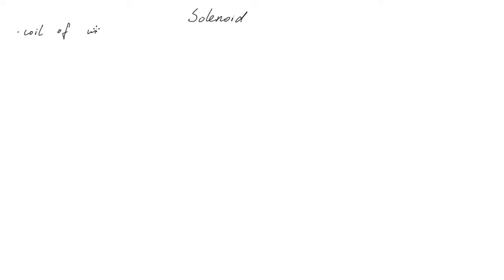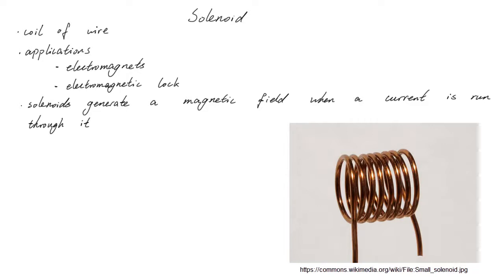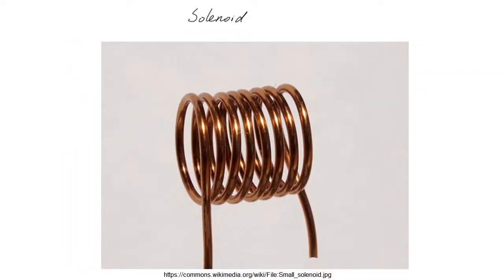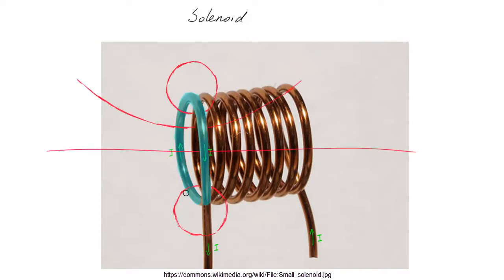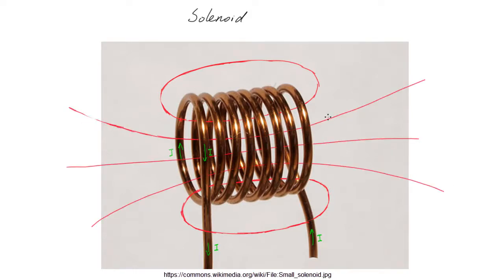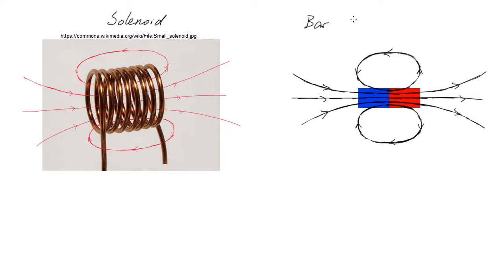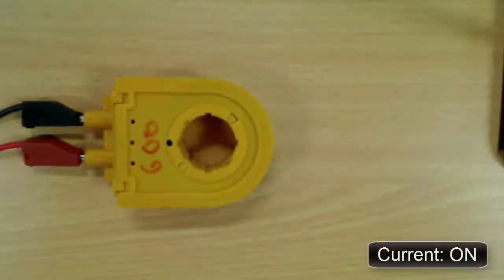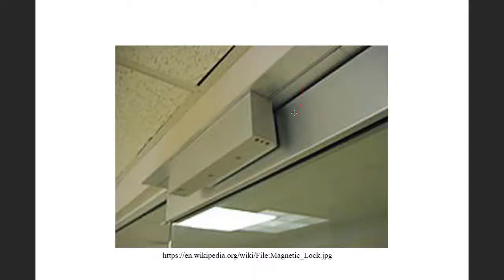Magnetic fields from solenoids | Electromagnetism | meriSTEM